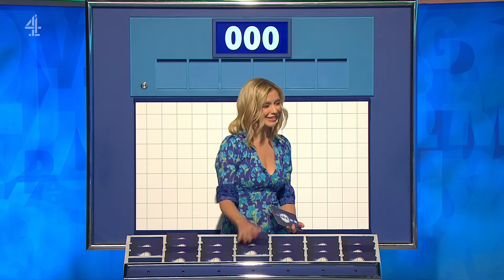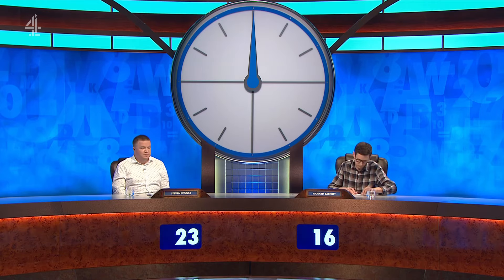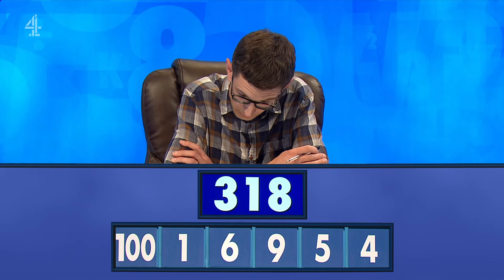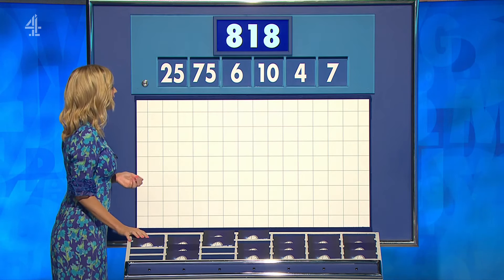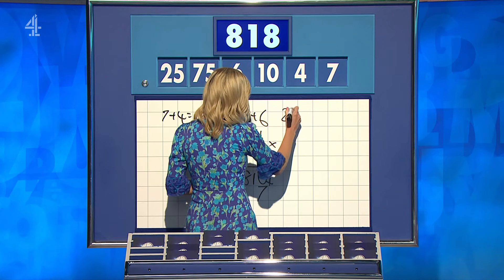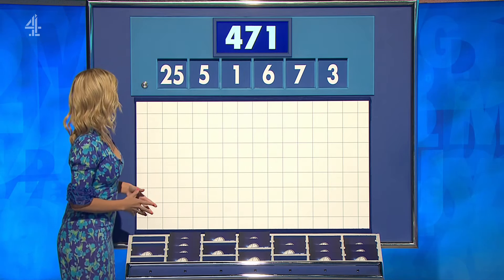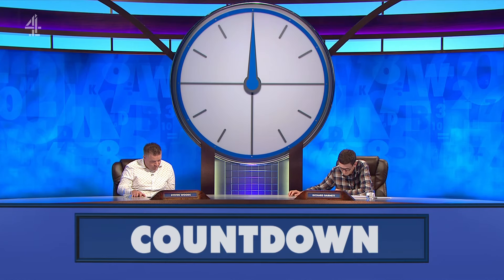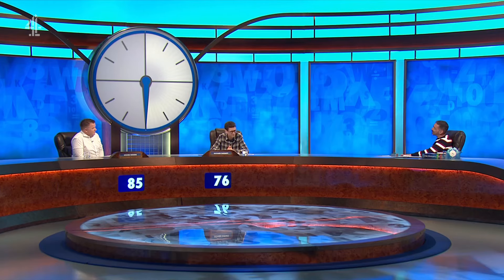Countdown Game Show - Number Rounds (30 July 2024)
Colin Murray and Rachel Riley host as contestants race against the clock to pit their wits against vowels, consonants and numbers. Myleene Klass joins Susie Dent in Dictionary Corner. Each day two contestants compete in 15 rounds of words and numbers to become the Countdown Champion.

BACKGROUND
Countdown is the channel’s longest running show and the first show ever broadcast on Channel 4 when it launched 40 years ago, in November 1982. The original version of Channel 4's Countdown is the French television programme « Des chiffres et des lettres » (literally "numbers and letters"), where the Numbers Round is referred to as « Le compte est bon » ("the total is right"). The show debuted in 1965 as « Le mot le plus long » using letters only, and reached its present format in 1972. This year marks the shows 51st anniversary.

SPIN-OFF
"8 Out of 10 Cats Does Countdown" is hosted by Jimmy Carr, with Rachel Riley and Susie Dent assuming their Countdown roles. The formation of the crossover with "8 Out if 10 Cats" began as a series of specials, the first of which was broadcast on 2 January 2012, when Channel 4 orchestrated a special "mash-up night", merging two shows to form a special edition of the pair, as part of its 30th-anniversary celebrations eleven years ago.